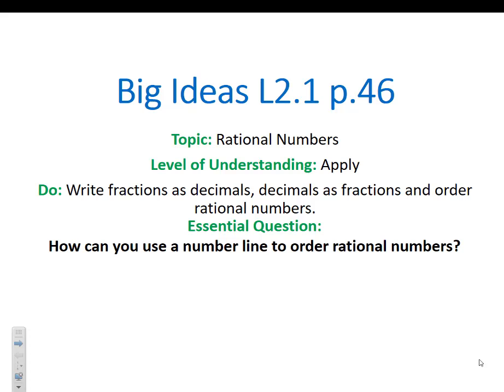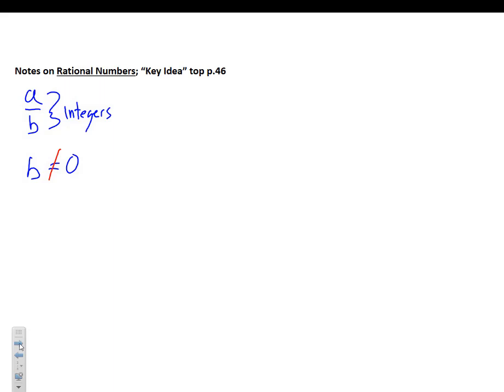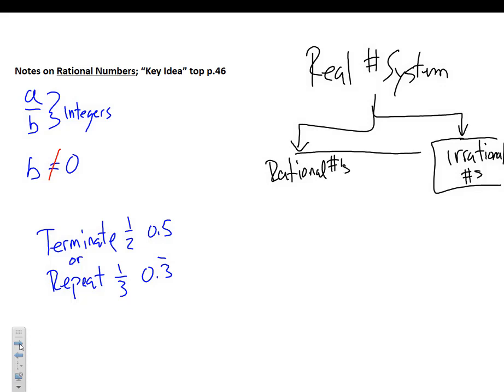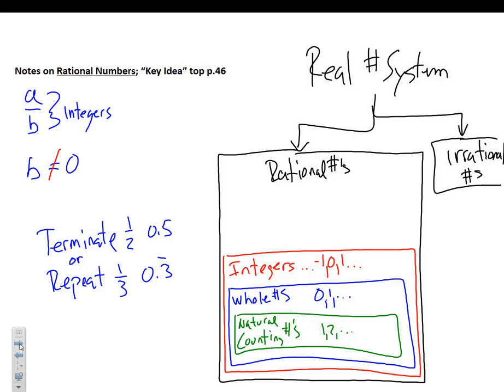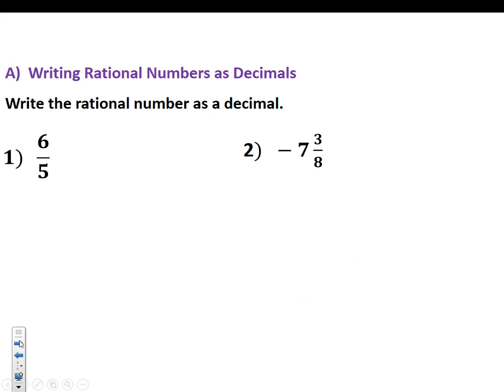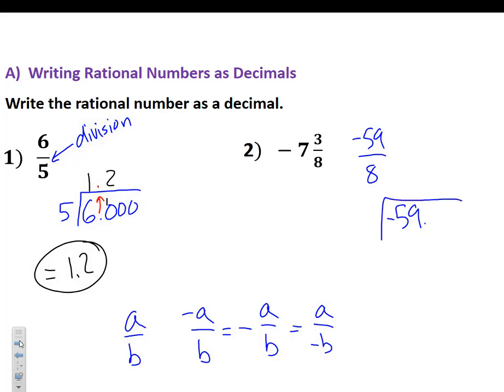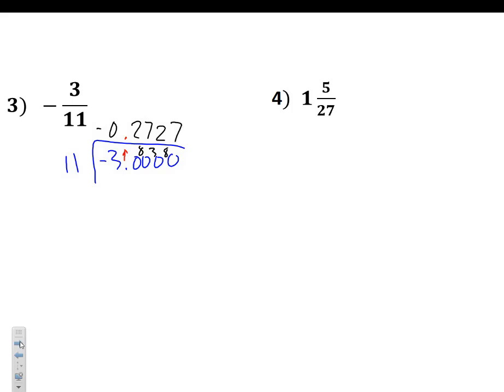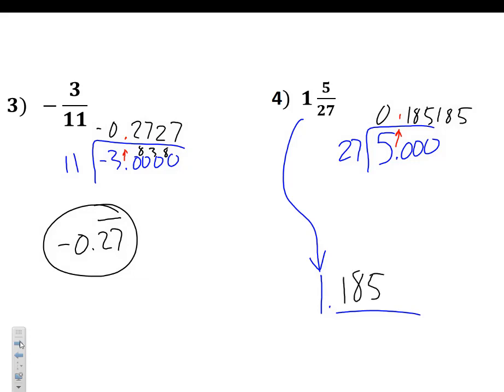L2 1 Rational Numbers 1of2